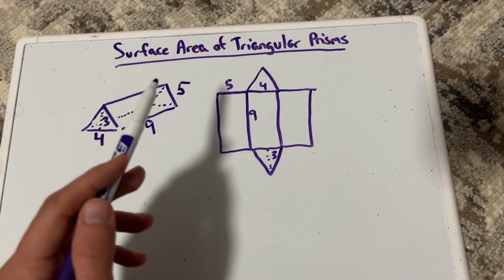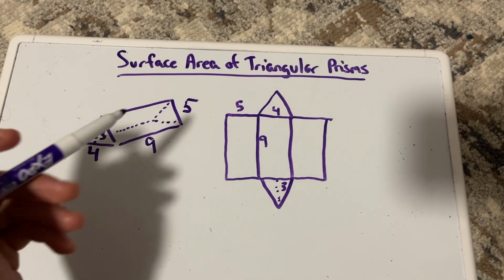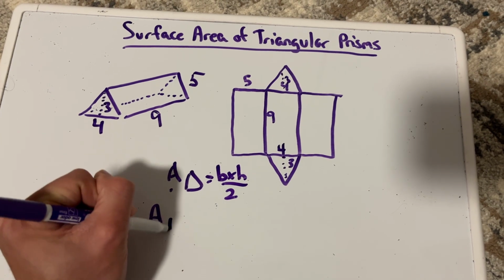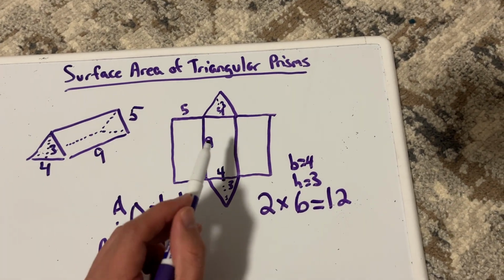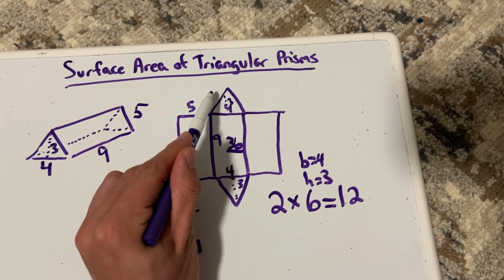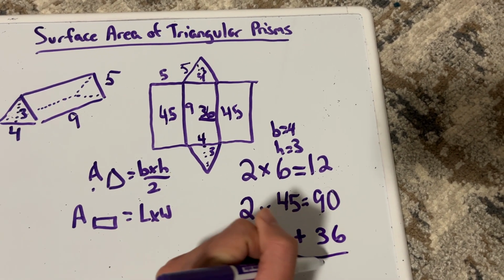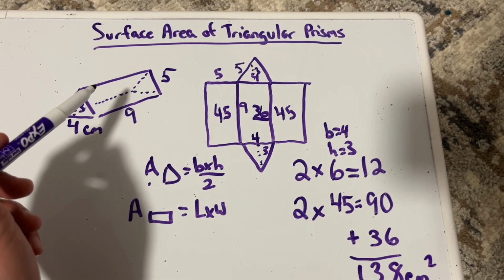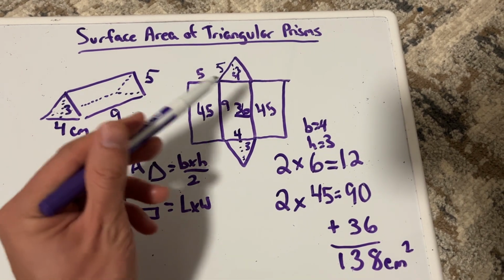Surface Area of Triangular Prisms